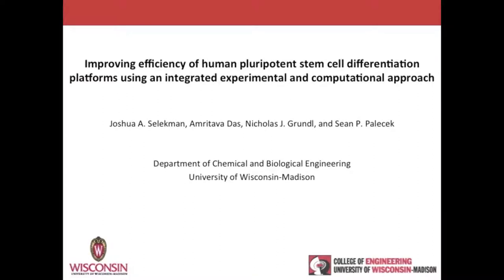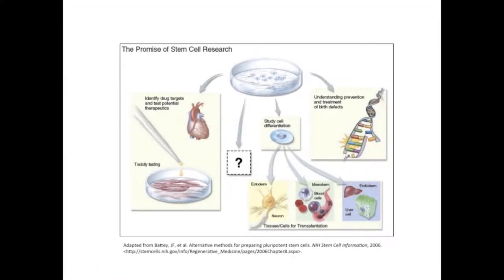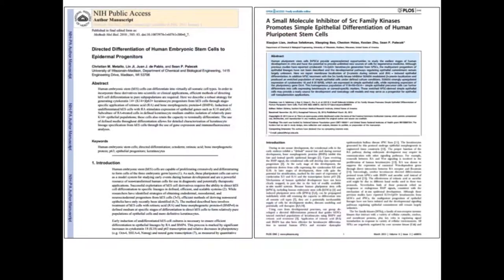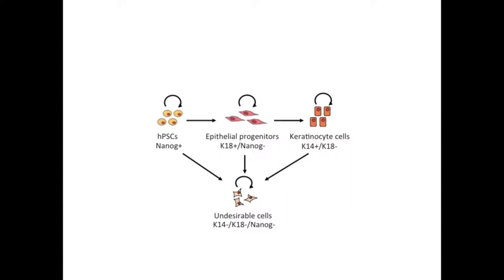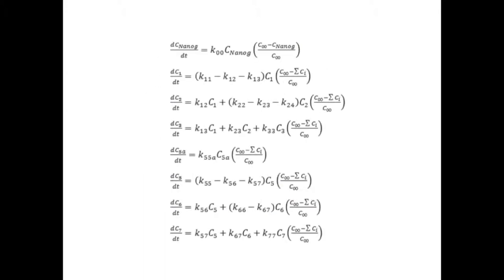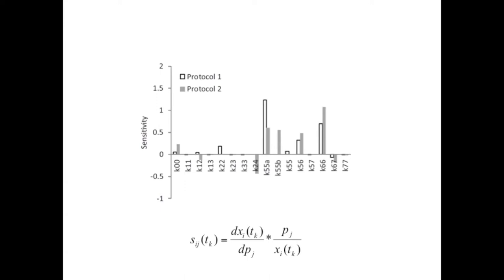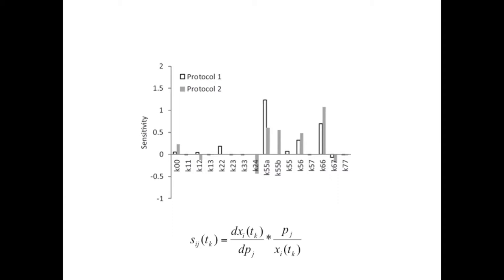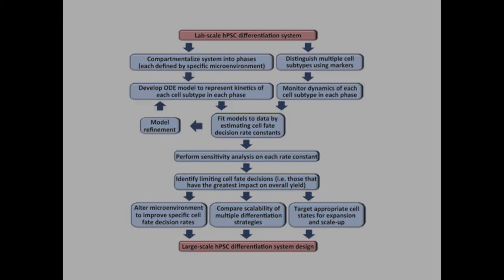B&B: Improving efficiency of human pluripotent stem cell differentiation platforms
Video Highlight from Sean P. Palecek on his recently published B&B paper entitled "Improving efficiency of human pluripotent stem cell differentiation platforms using an integrated experimental and computational approach." Read the paper on Wiley Online Library